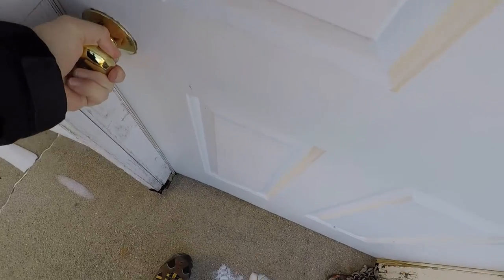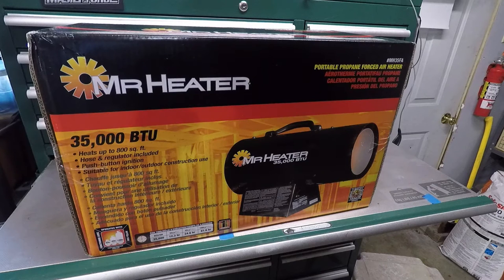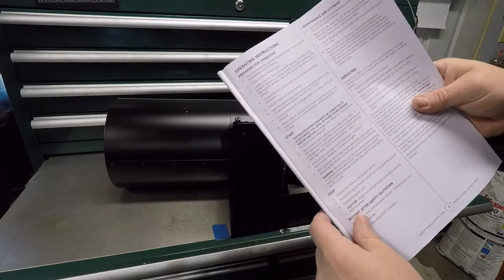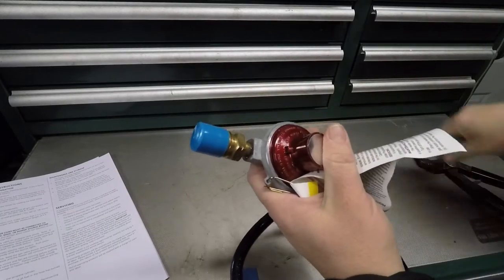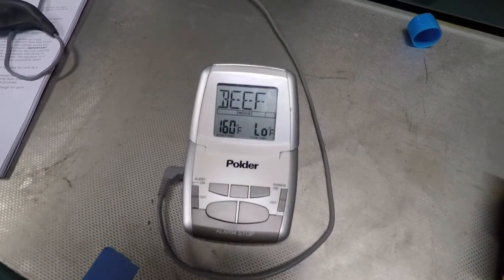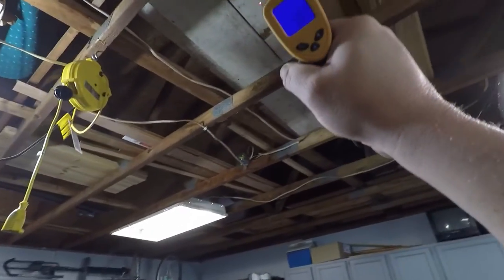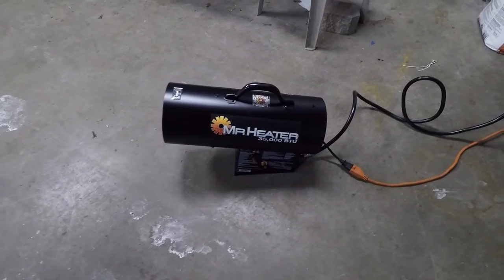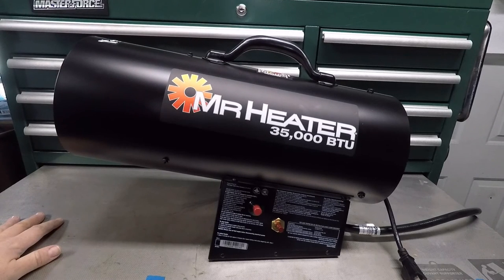Mr. Heater 35,000 BTU Torpedo Unboxing and Test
This is an unboxing and first fire-up of the Mr. Heater in my VERY cold garage.  Small and easy to use!

Mr. Heater changed the model number, but it's the same thing.

Amazon has one too.